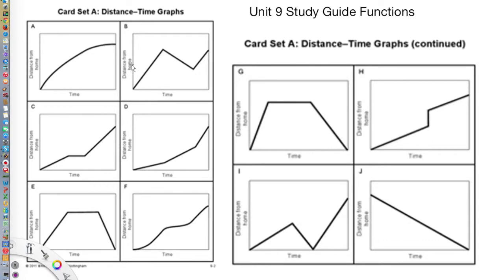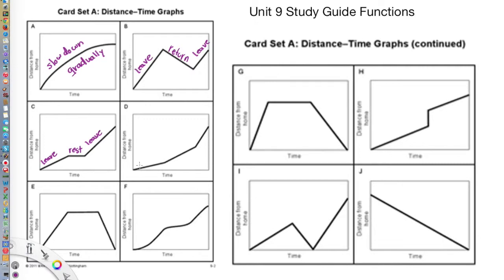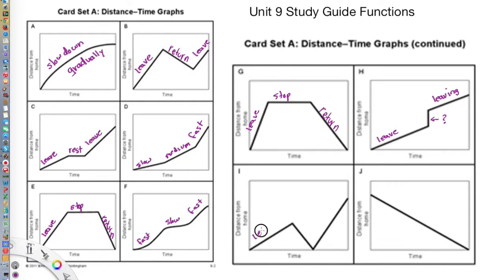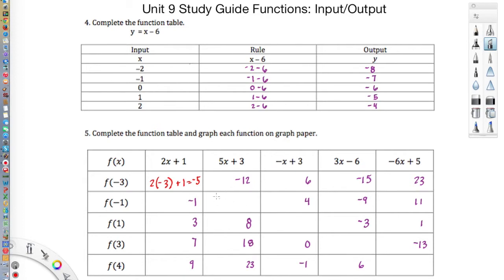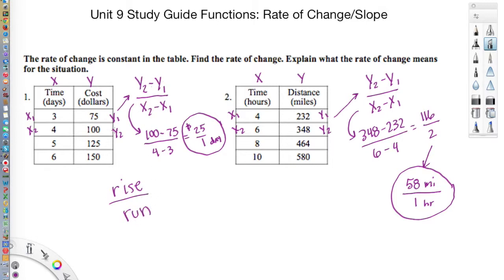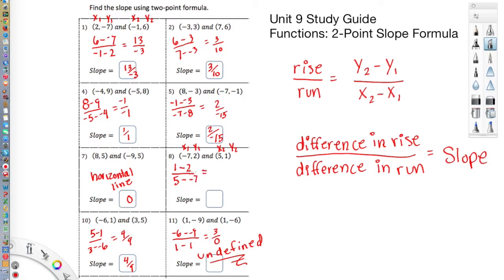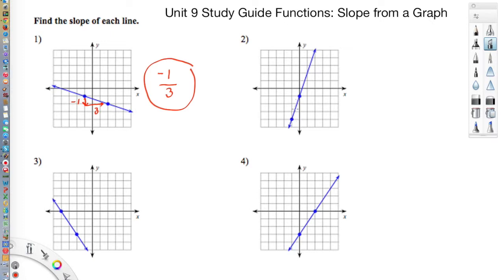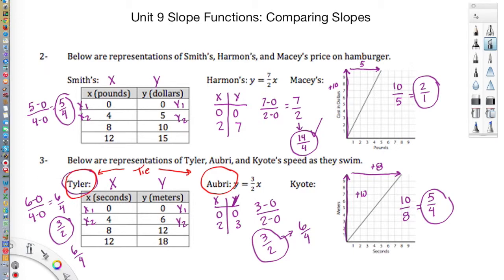Unit 9 Study Guide